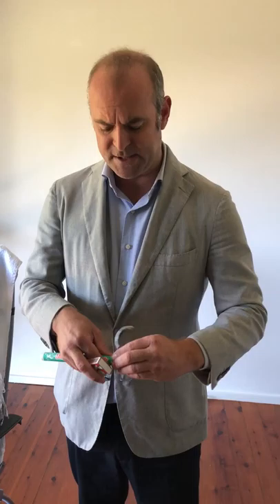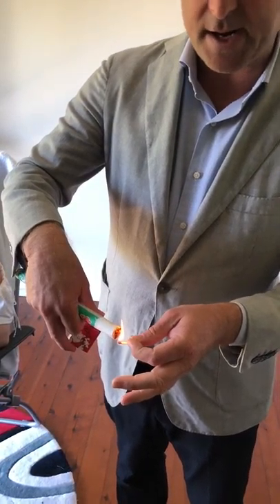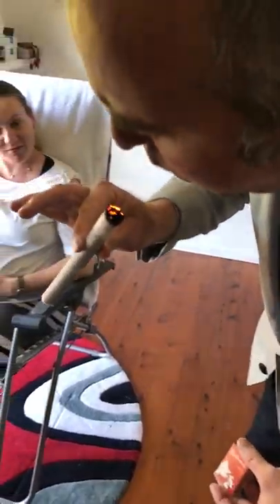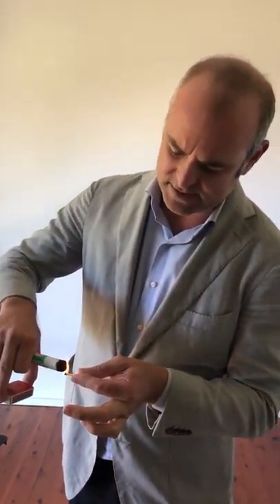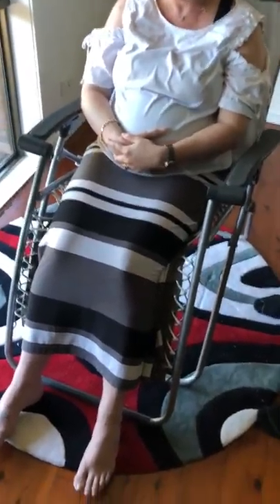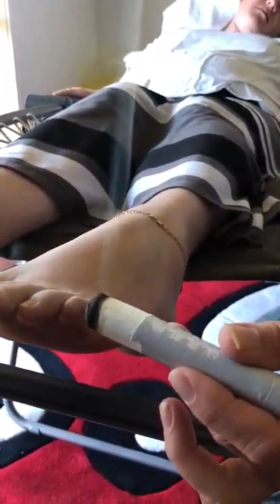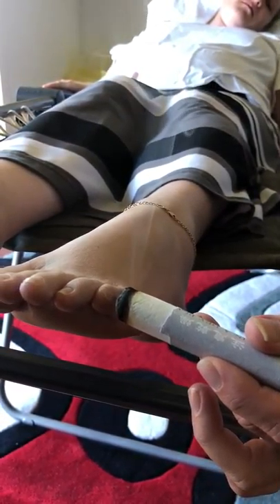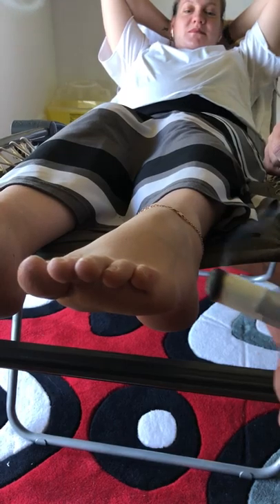Moxa for Breech Presntation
This instructional video is for those who have been diagnosed with breech presentation and want to turn their baby with moxibustion. This technique is very simple and is most effective between 34 - 36 weeks of pregnancy. Moxa is cheap and easy to use. Please follow this video for everything you need to know to perform this technique.